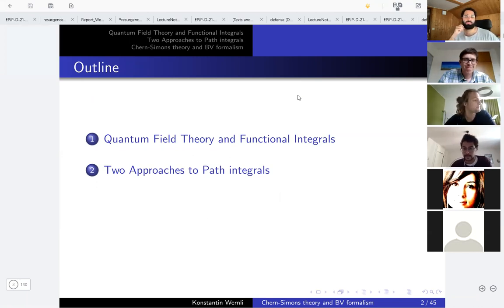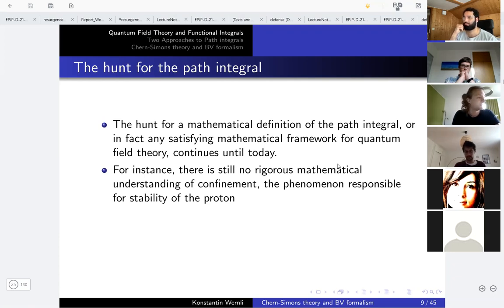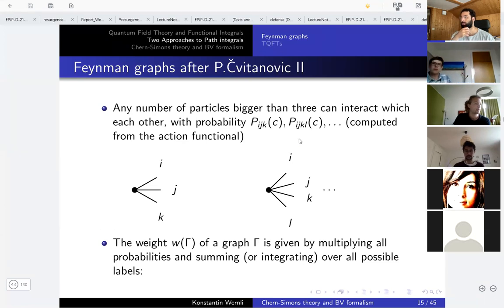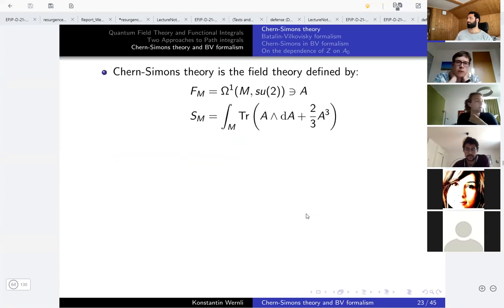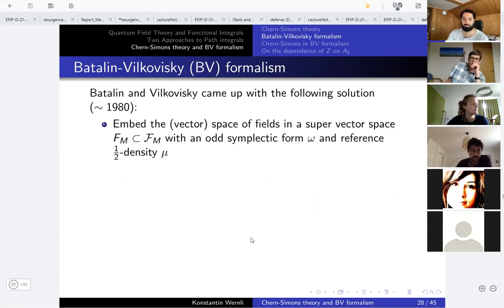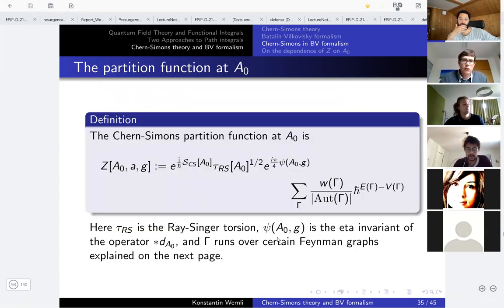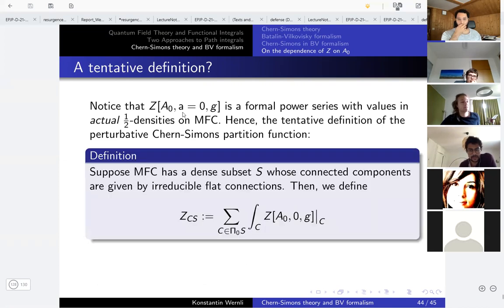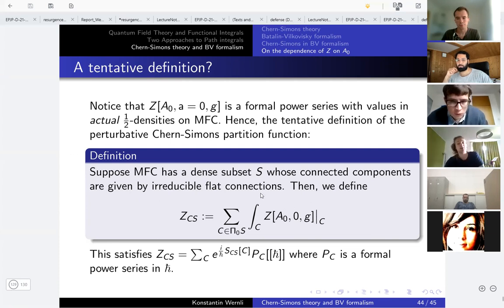Konstantin Wernli - Chern-Simons theory and BV formalism